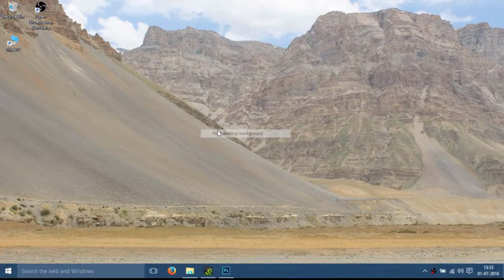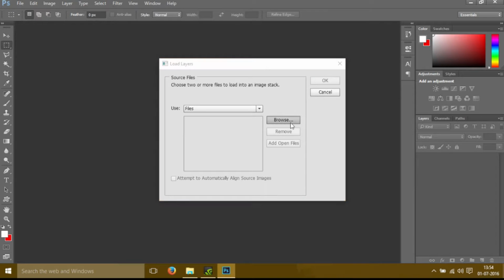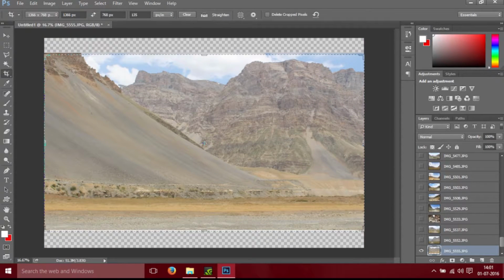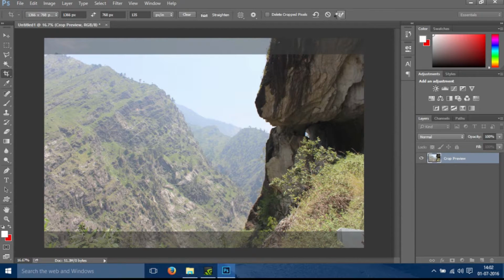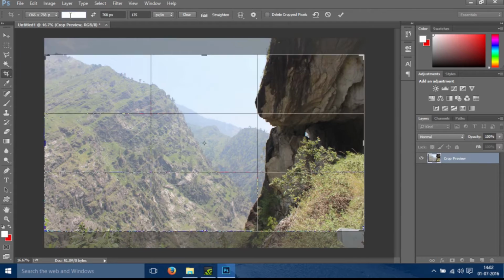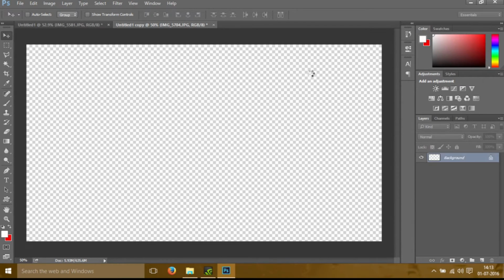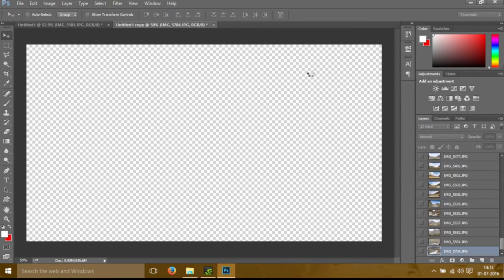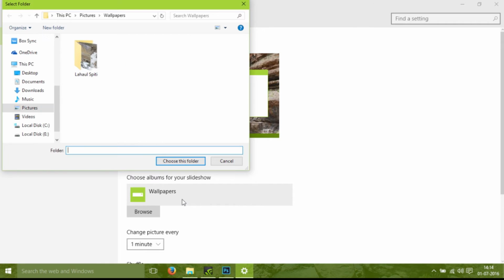Photoshop Trick #1 | Custom Wallpapers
Create your own custom wallpapers from images in Photoshop.
Thumbs up if you enjoy the video

Comment if you have any queries
Thumbs up for the Music